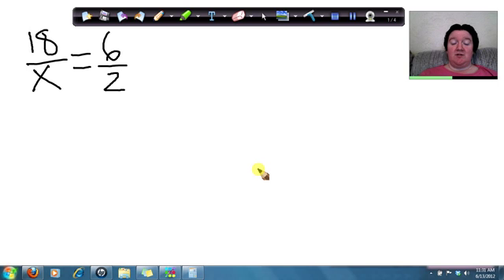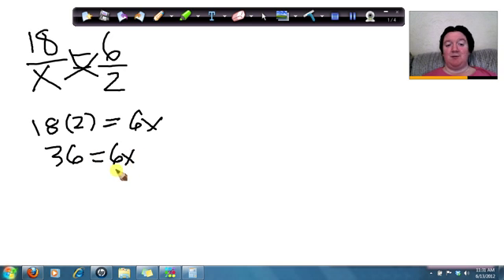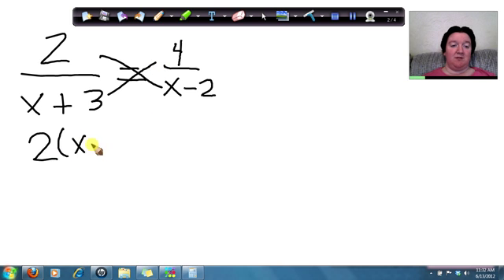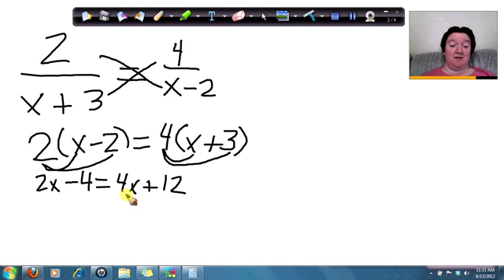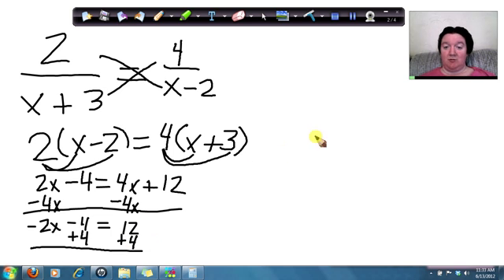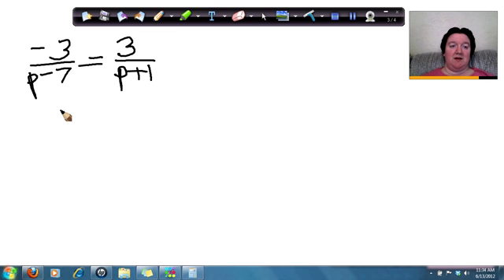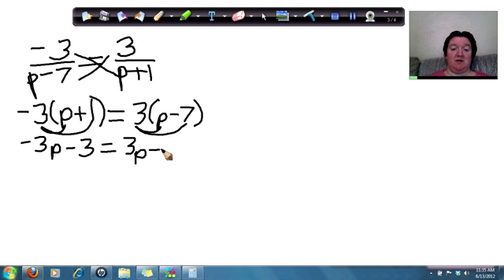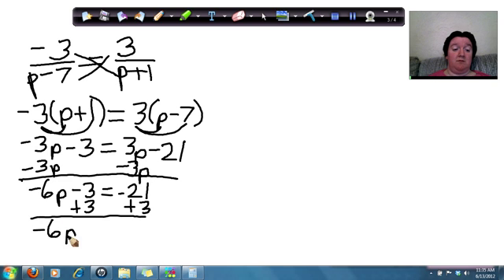CrossMultiplyingType1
Cross multiplying two sets of algebraic ratios